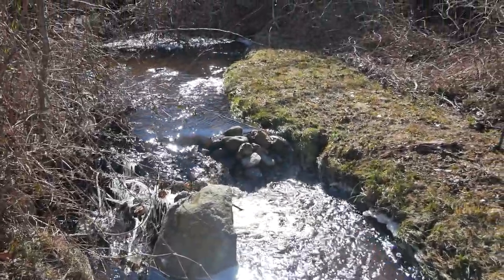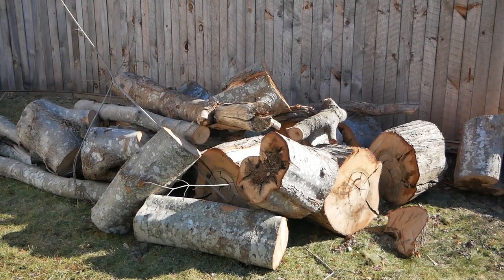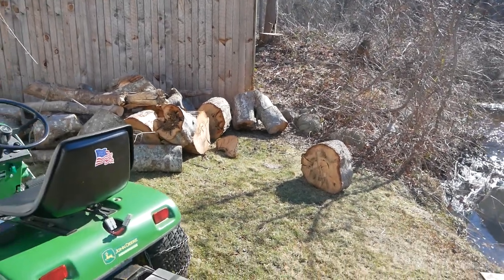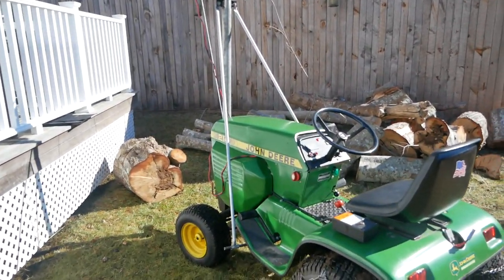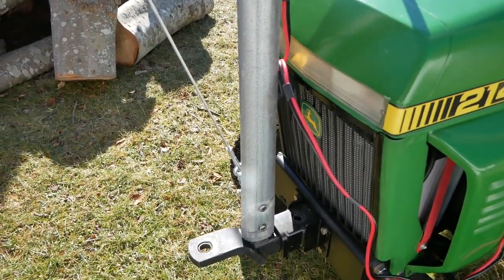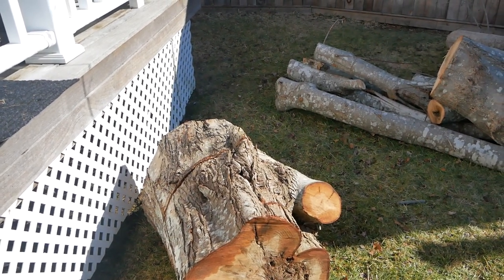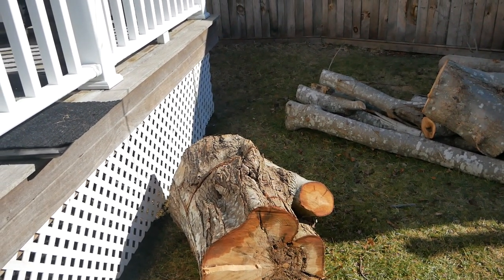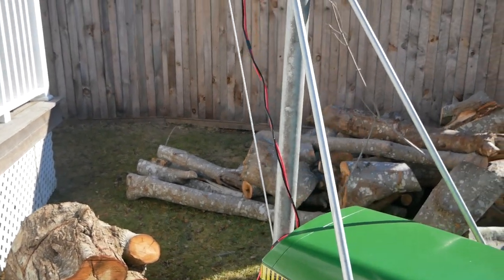DIY Garden Tractor Mounted Crane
I built a electric crane to attach to the front of my Electric John Deere 214 tractor. It will be used to move logs around my property and to load the Roof Top Tent (RTT) onto my pickup truck.